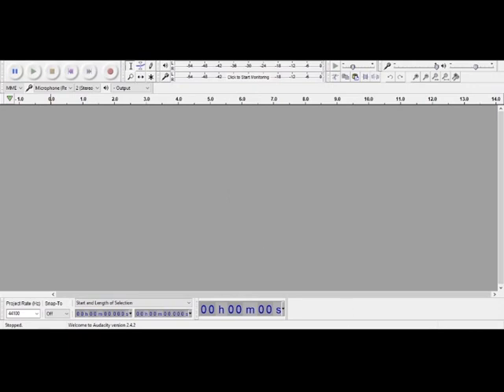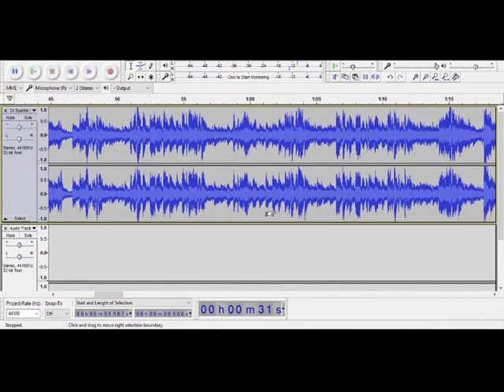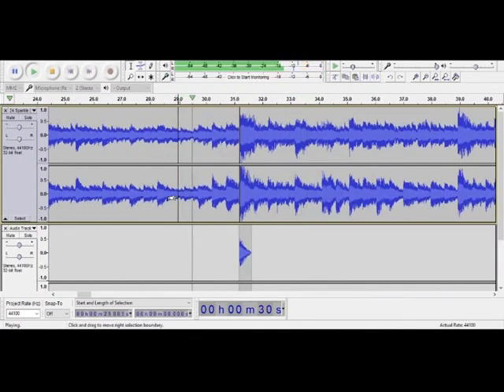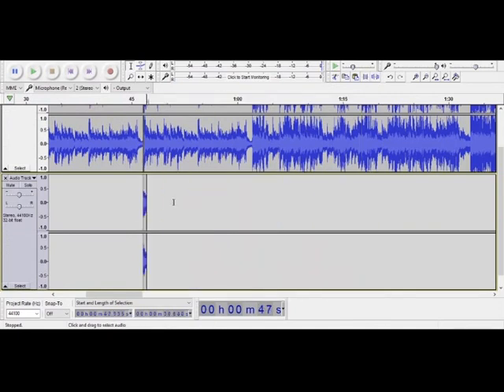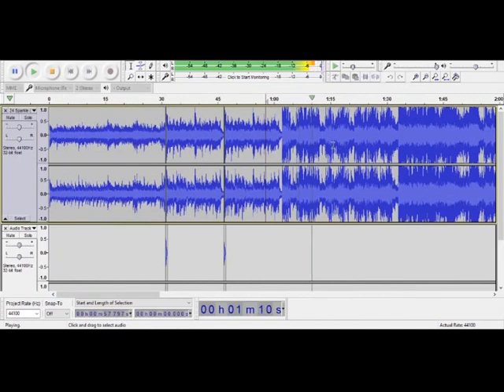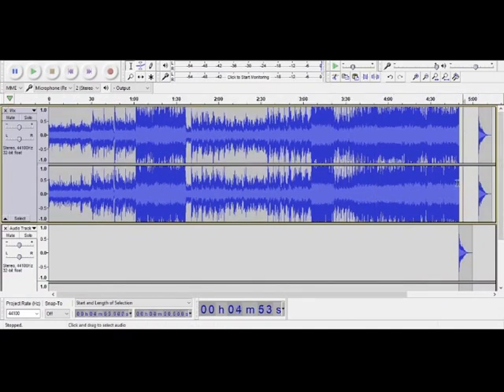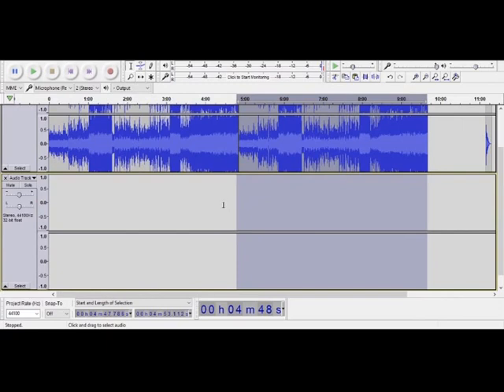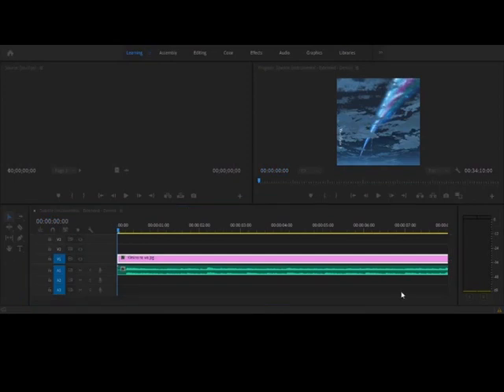How I Make My Videos | Editing 'Sparkle' from Your Name.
A quick tutorial on how I make my videos, from editing the audio to uploading to YouTube.